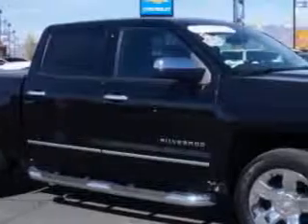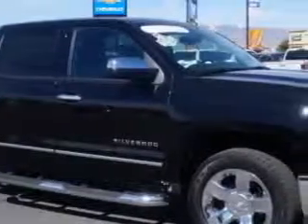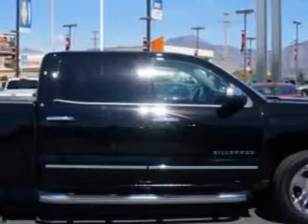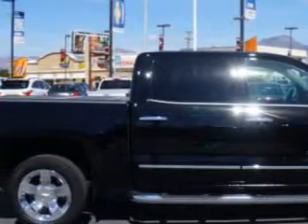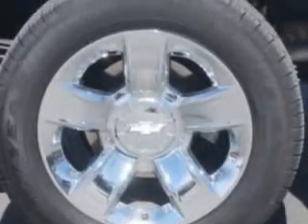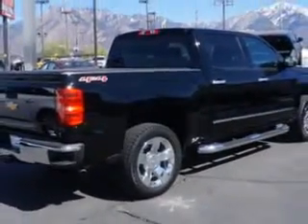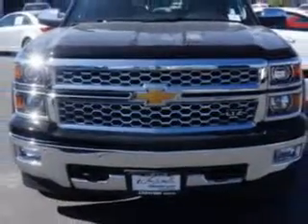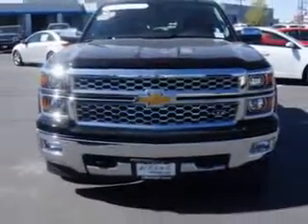2014 Chevrolet Silverado 1500 Larry H. Miller Chevrolet of Murray Murray, UT 84107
Chevrolet Silverado Larry H. Miller Chevrolet of Murray knows you want more in a car. You have a purpose for your vehicle. Check out this  Black   Chevrolet Silverado 1500 Crew Cab 4X4, equipped with an 8 Cylinder engine and an automatic transmission.
MILES: 10,308
VIN:3GCUKSEC0EG301753

5500 South State ST.